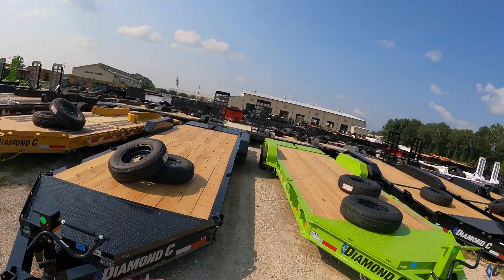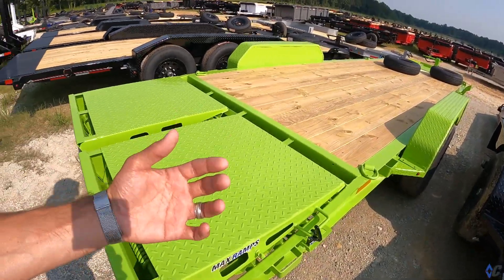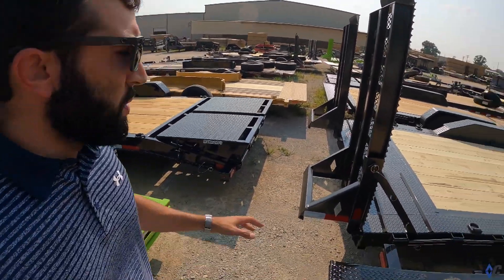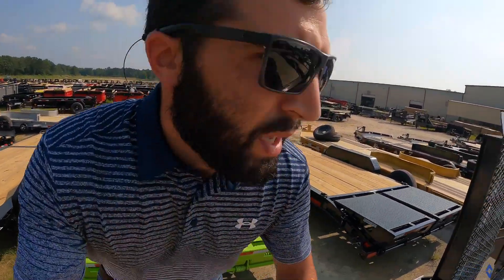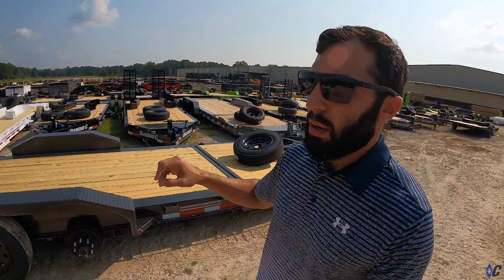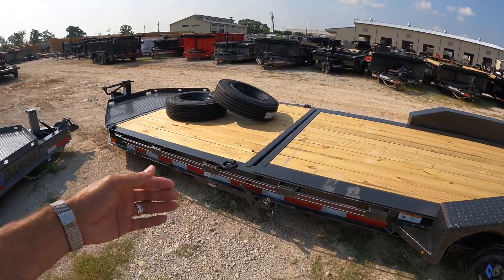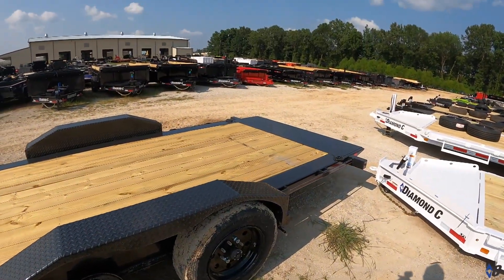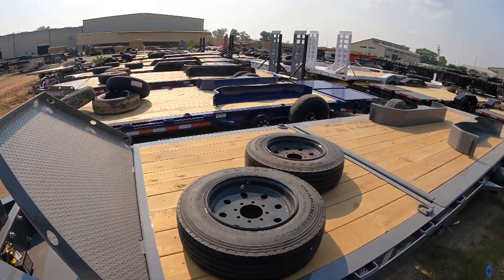Equipment Trailer Guide | Diamond C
Let's talk EquipmentTrailers! 🙌. When the job calls for grit, reliability, and just plain old 'get it done' attitude, our heavy-duty lineup has you covered! 💪. Tune in for an in-depth walk through with Jacob!